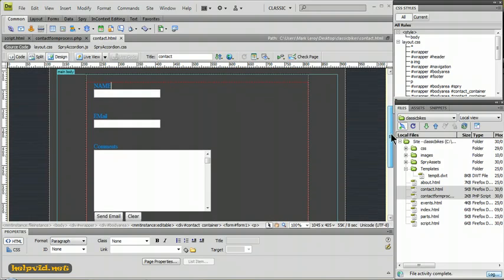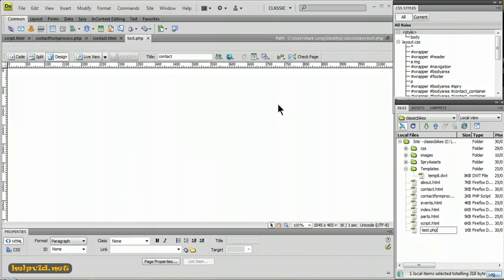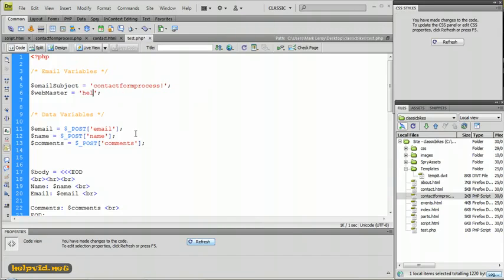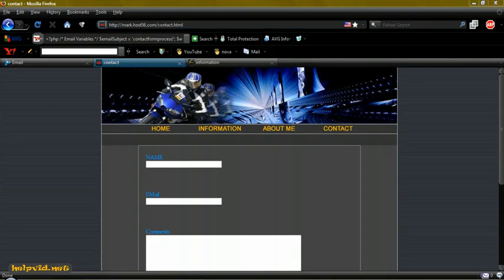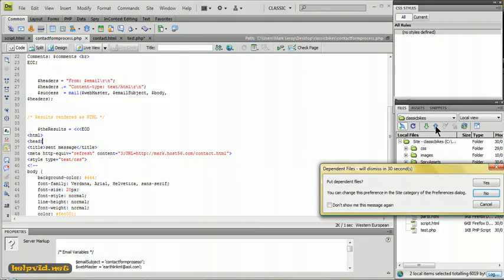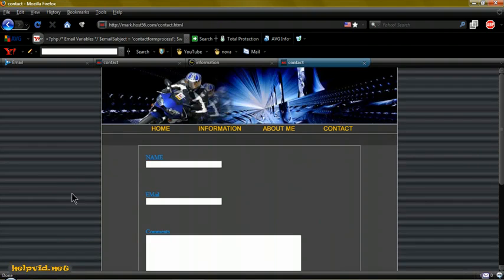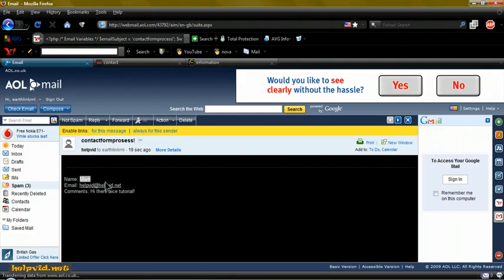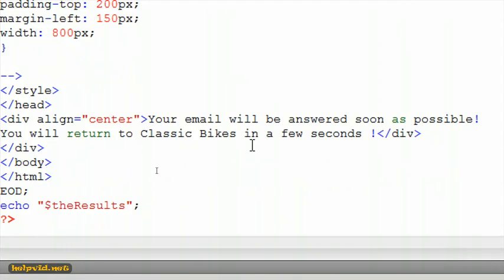Contact Page Form, PHP Script Dreamweaver Tutorial - YouTube.flv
how make the menu bar on the website